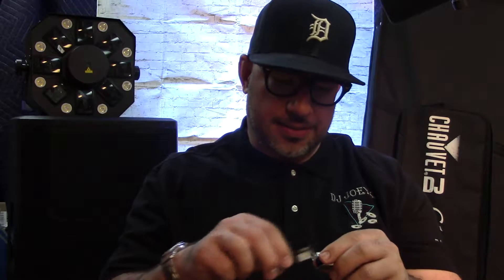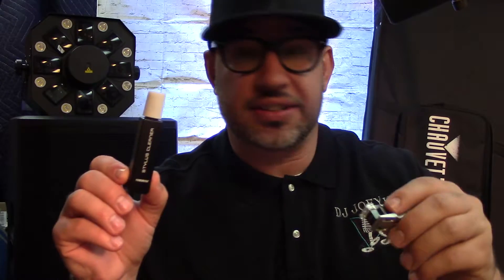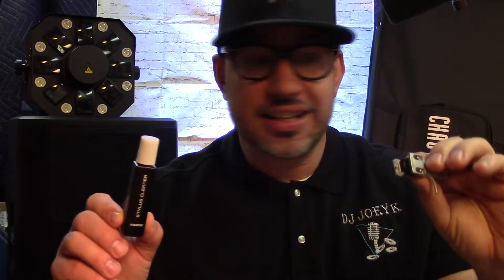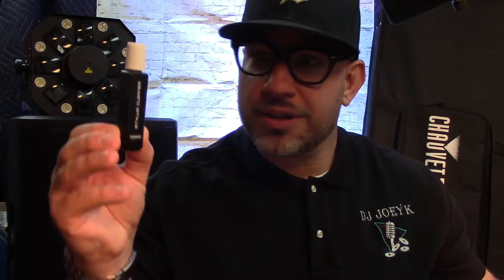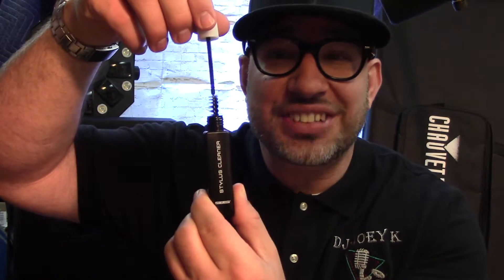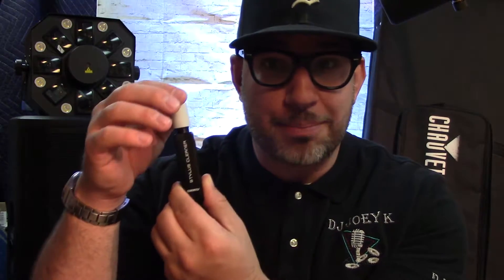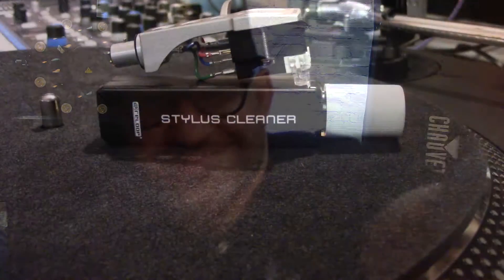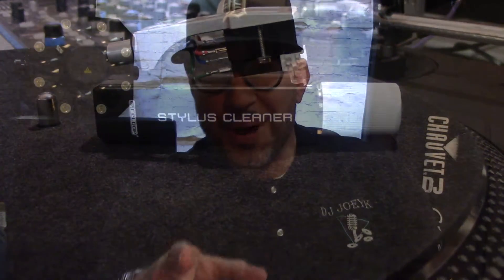Stylus Cleaner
Here's a tip to clean your stylus. Reloop Stylus cleaner. A great way to keep your records sounding great!

Pick it up online. Amazon

Fine brush removes dirt and vinyl remnants
Gently removes all residue
Enhances sound quality
Perfect DJ accessory